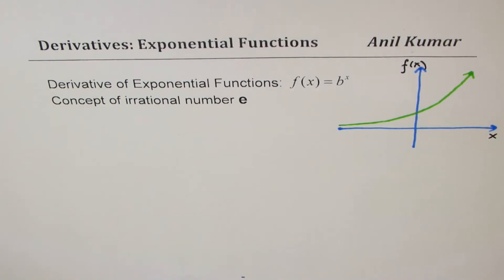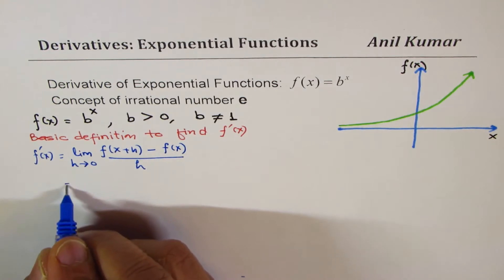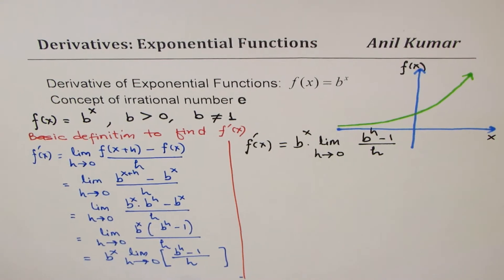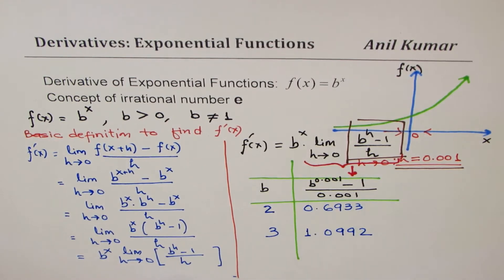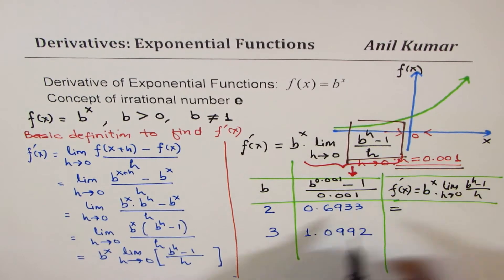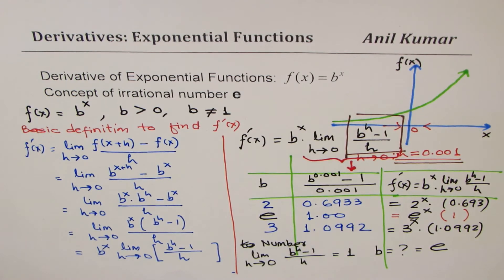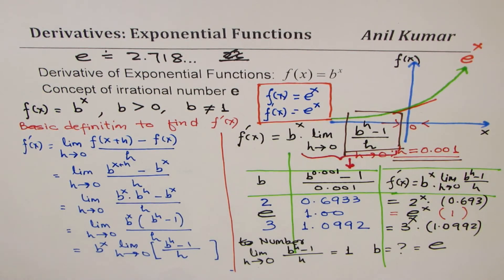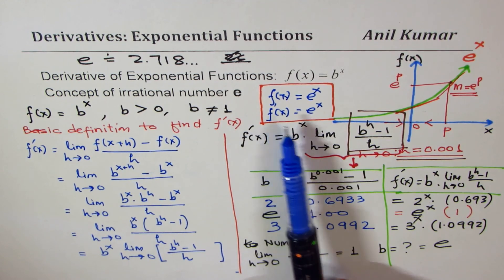Significance of Derivative of exponential Function e^x from first principle Calculus Foundation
globalmathinstitute anilkumarmath What is number e? What is significance of derivative of e?